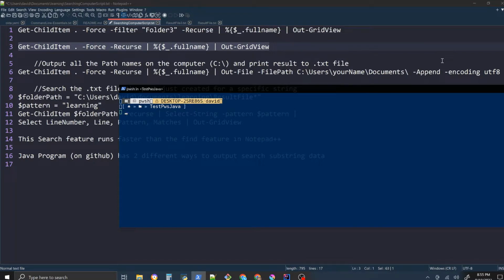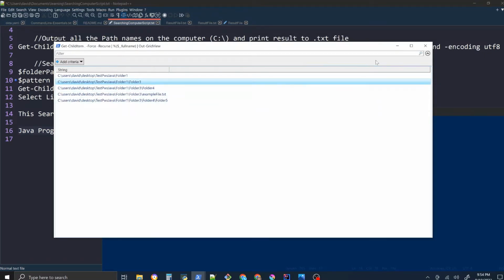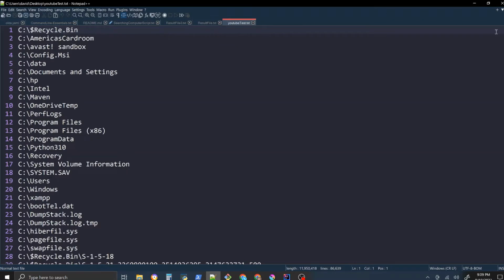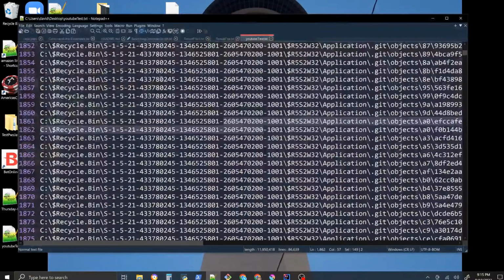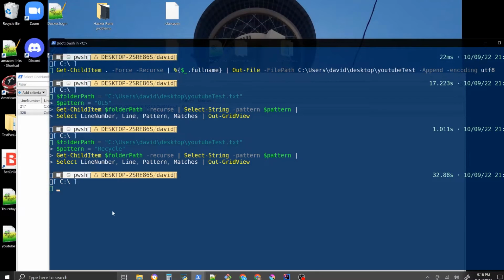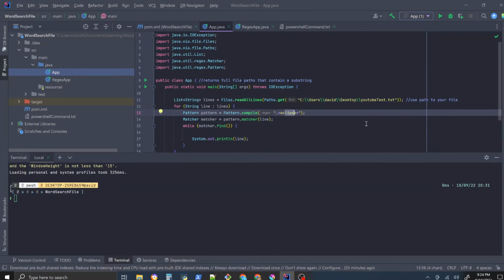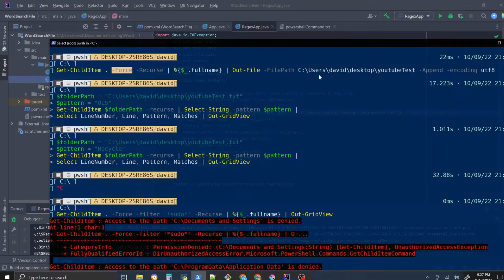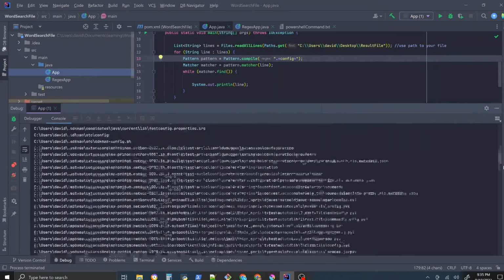Powershell and Maven, search for files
How to search your computer for files, folders, and strings within a text
document.